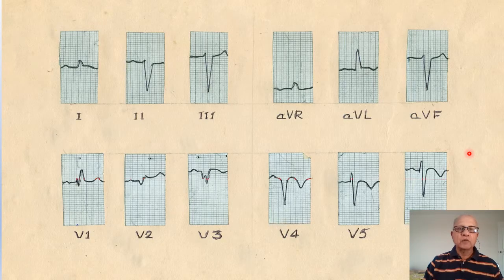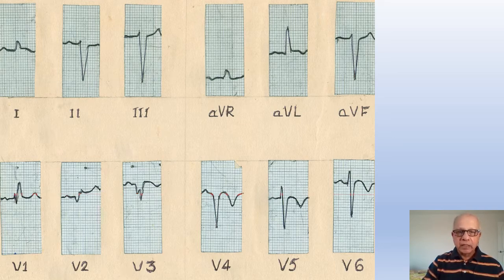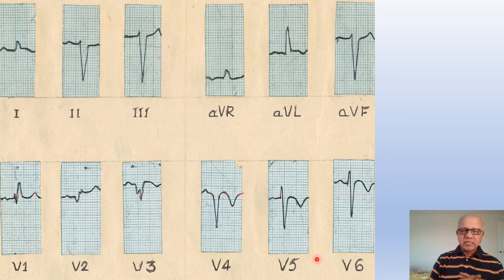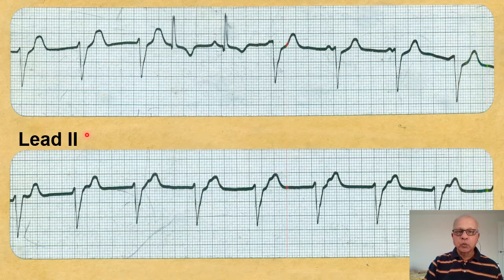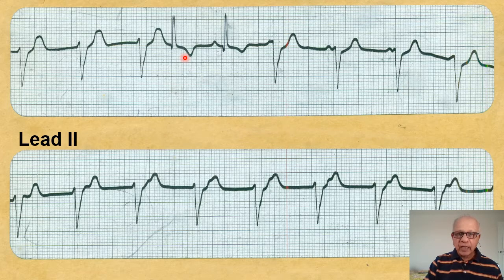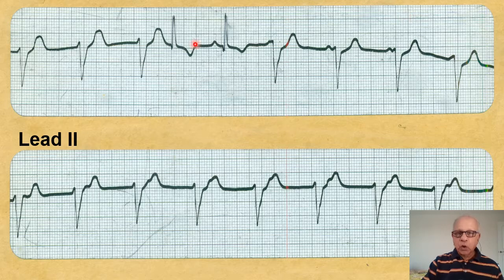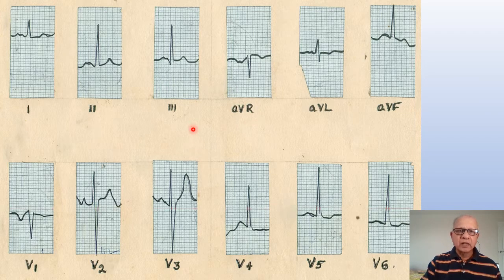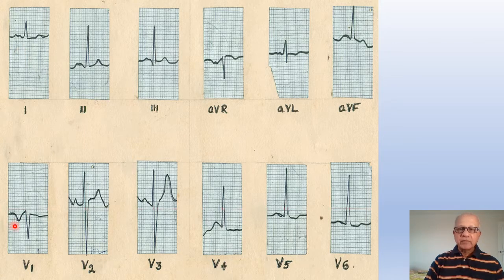KVS QUIZ NO 6- Dr Sahasranam's ECG QUIZ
This ECG quiz has two 12-lead ECGs and one Arrhythmia discussed in detail